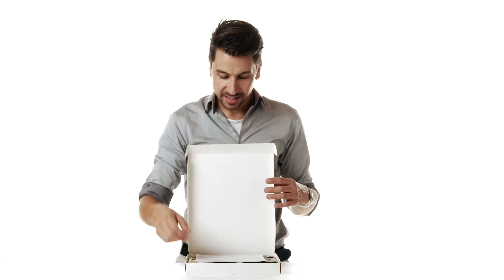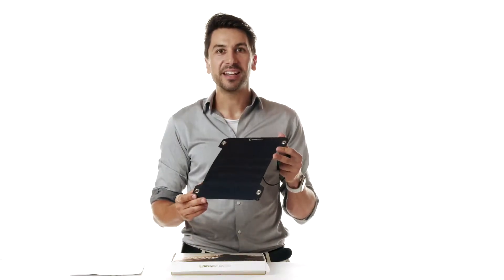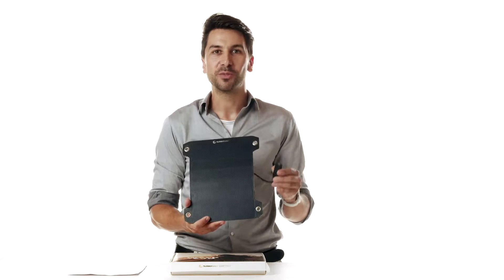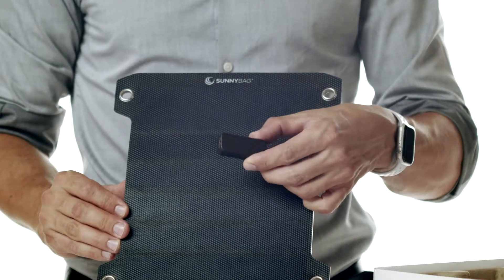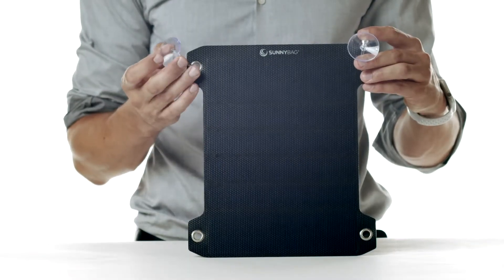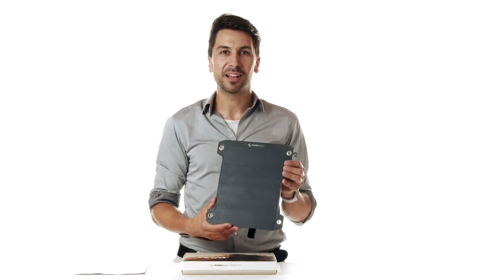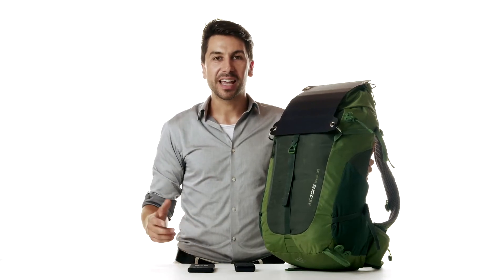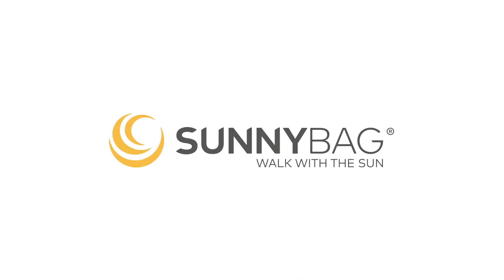Sunnybag LEAF PRO solar charger - Product description - ENGLISH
Stefan presents the Sunnybag LEAF PRO solar charger and explains how it works.

...and on amazon.de: